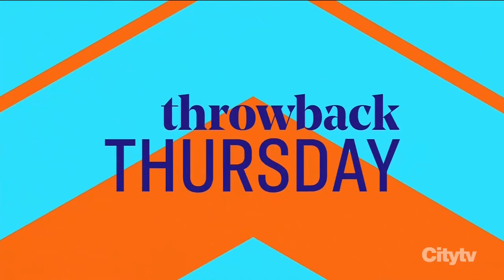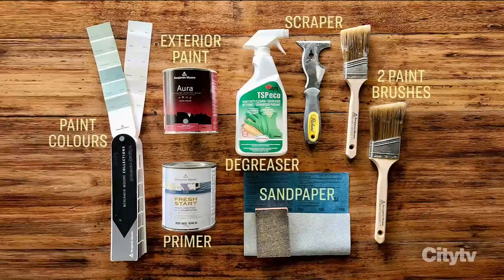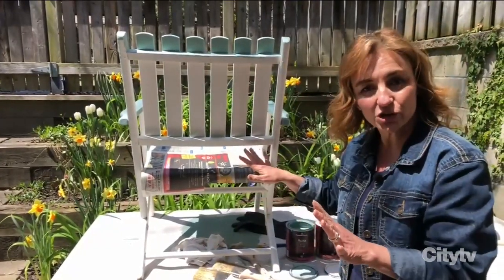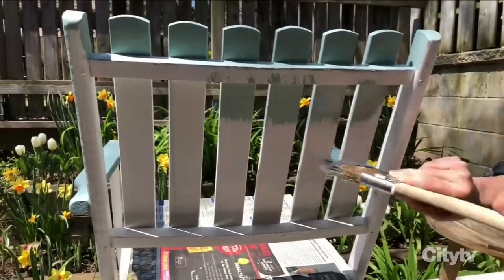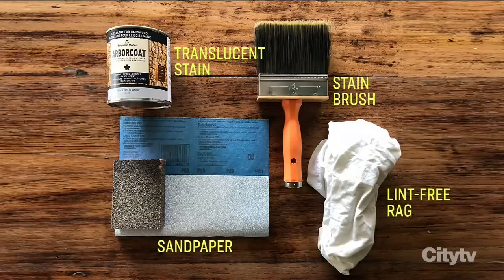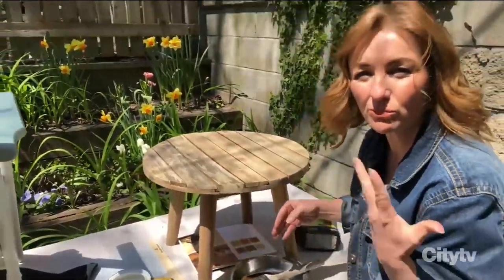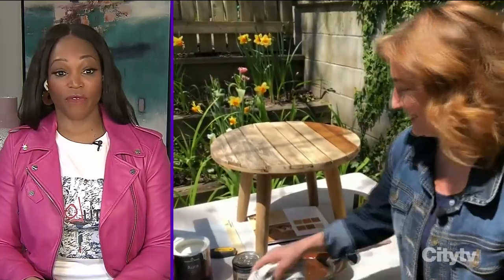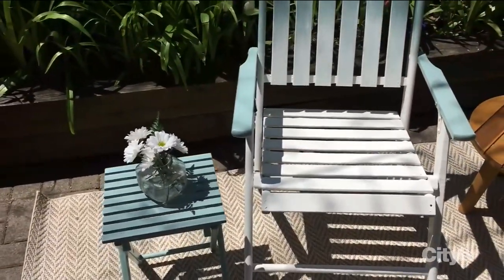How to give wooden patio furniture a modern makeover with paint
Refinished and revealed. Benjamin Moore paint expert Sharon Grech shows you how to give old patio furniture a modern makeover. Hint: it's all in the priming.